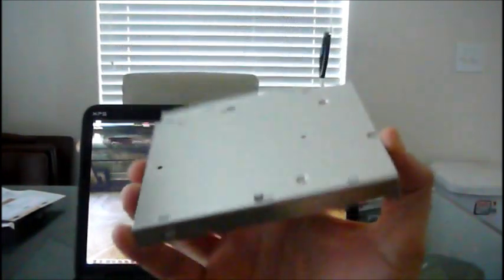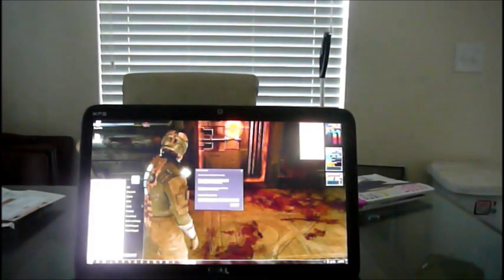Dell XPS 15 L502X Hard Drive Caddy Install, great addition to this laptop!